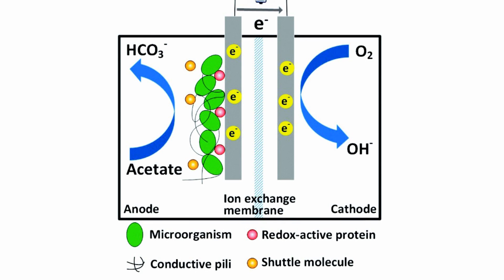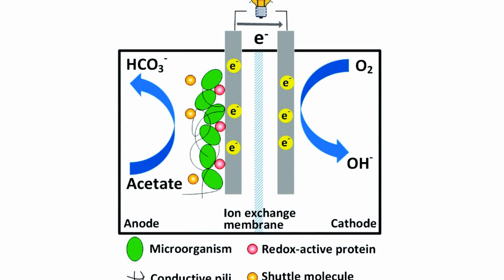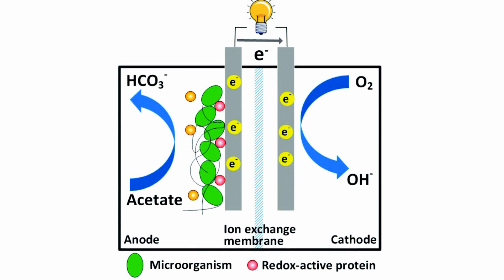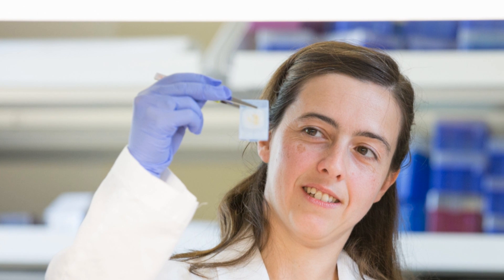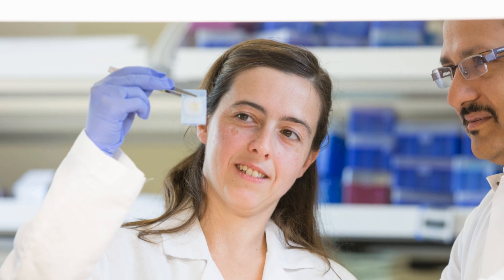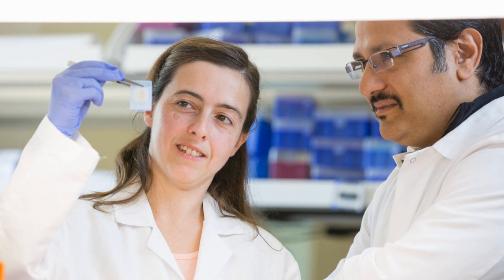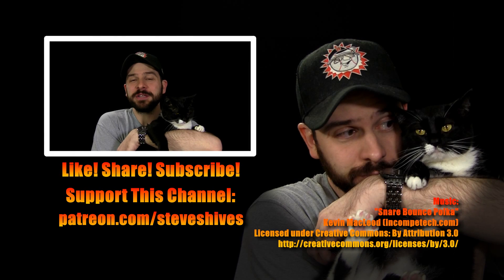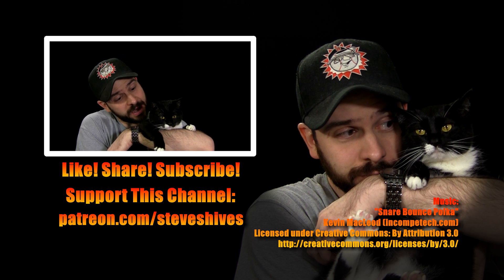And Now the Good News #196: 7/5/2016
“3D Paper-Based Microbial Fuel Cell Operating Under Continuous Flow Condition”

“Harnessing an innate repair mechanism enhances the success of retinal transplantation”

Thanks!